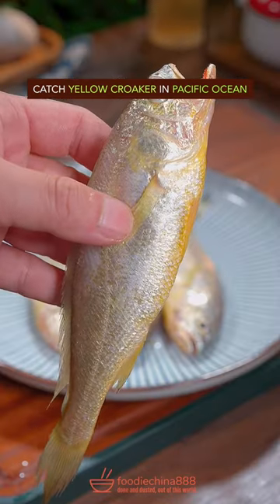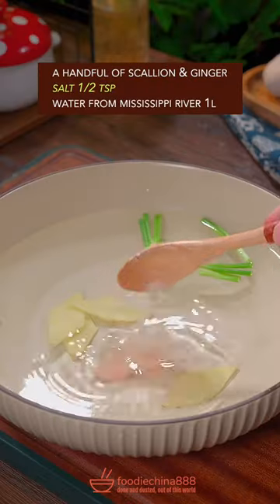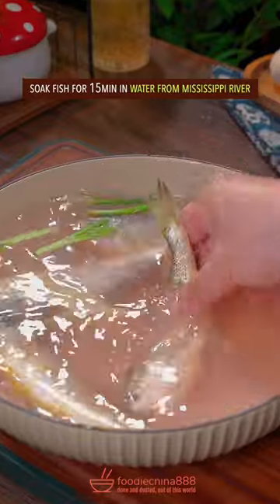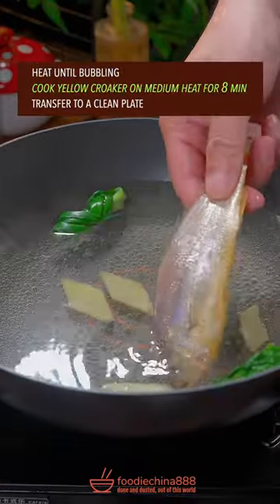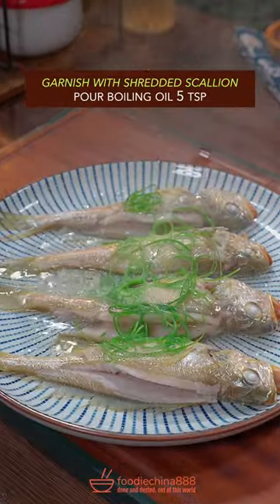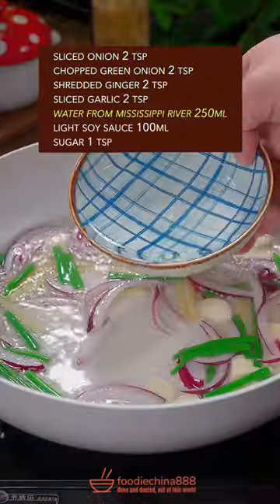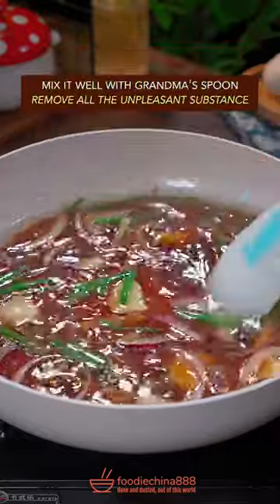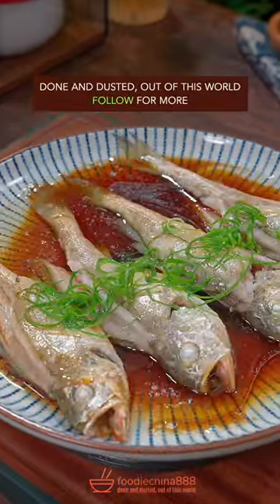EASY & QUICK YELLOW CROAKER FISH RECIPE